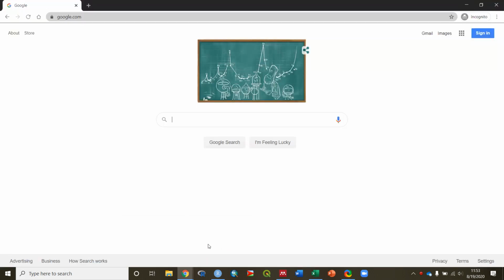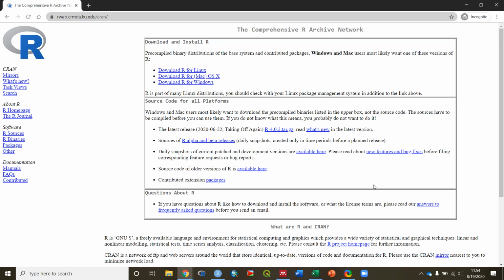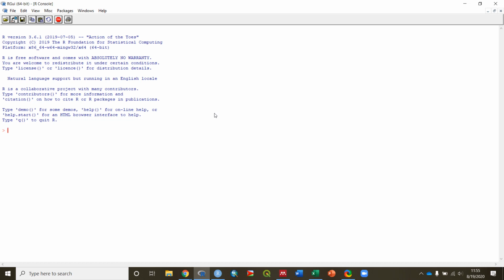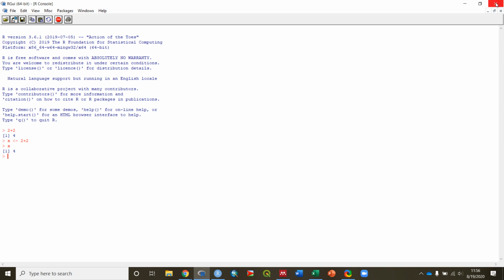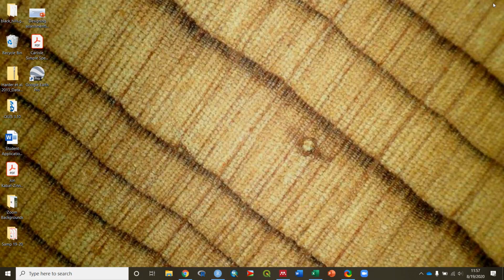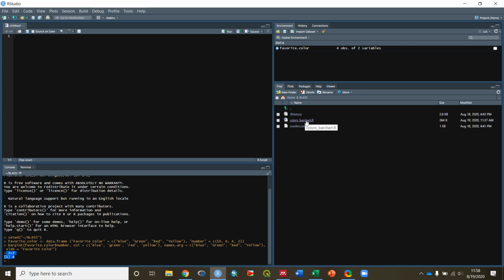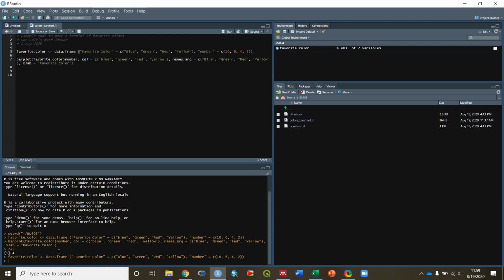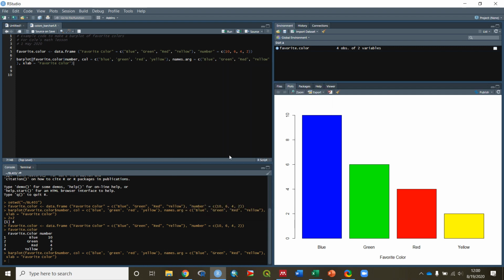How to Install R